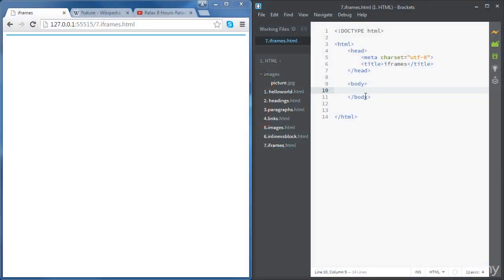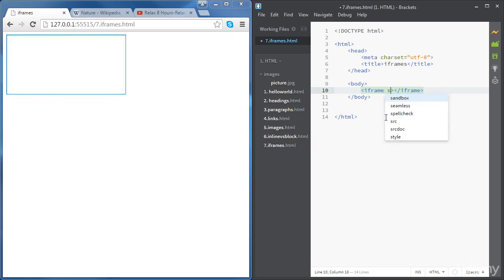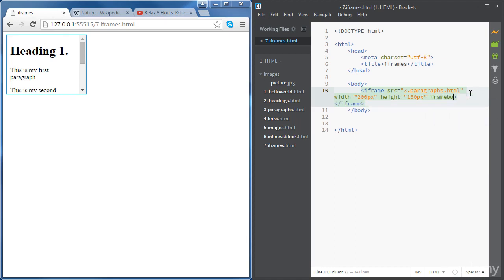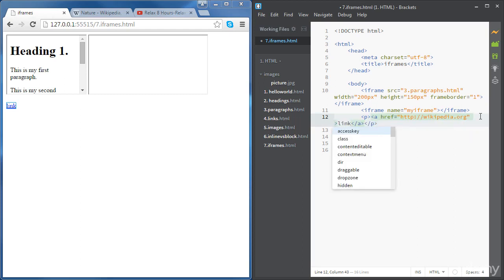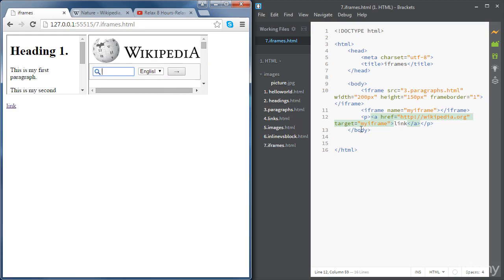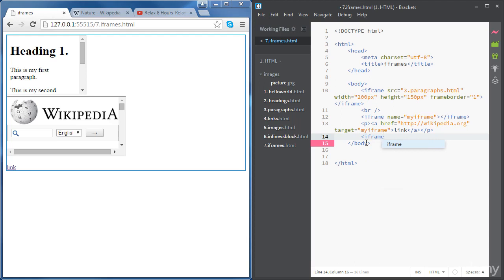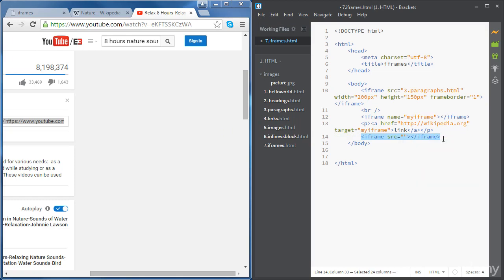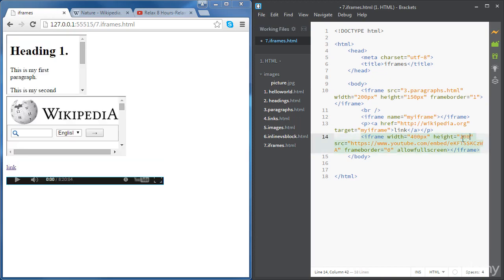part-8:- Iframes Embed a YouTube video to your website in html 5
The HTML iframe element represents a nested browsing context, effectively embedding another HTML page into the current page. In HTML 4.01, a document may contain a head and a body or a head and a frameset, but not both a body and a frameset. However, an iframe can be used within a normal document body. Each browsing context has its own session history and active document. The browsing context that contains the embedded content is called the parent browsing context. The top-level browsing context (which has no parent) is typically the browser window.

Usage:-
Inline frames are often used in online advertising, where the contents of the iframe is an ad from an external party.

Inline frames are typically created using a second HTML document. This second document contains the content within the inline frame. You use the iframe src attribute to specify the source of the other document, as well as other attributes to determine the height, width etc.

Inline frames can also be created without a second document. To do this, you need to use the srcdoc attribute to pass the content that should appear within the inline frame/nested browsing context.